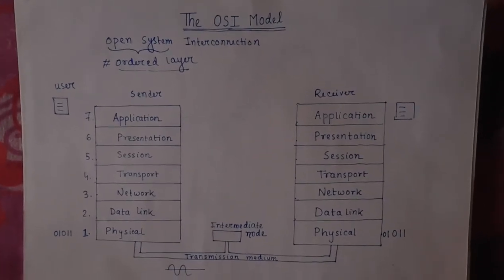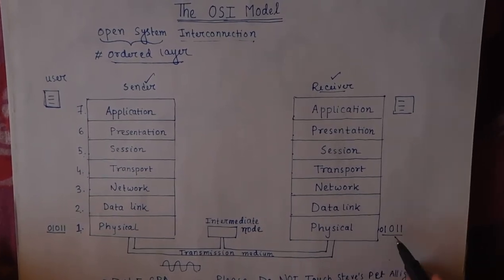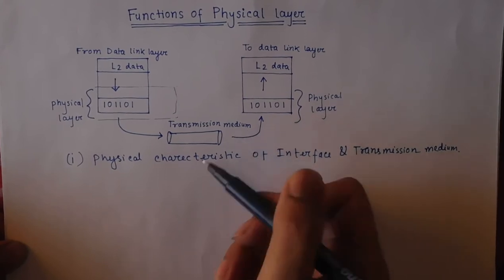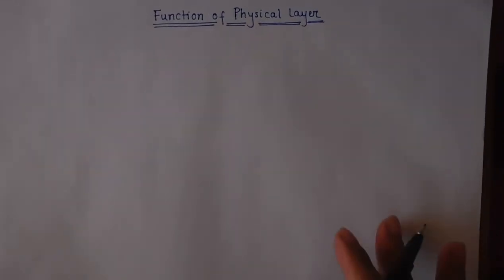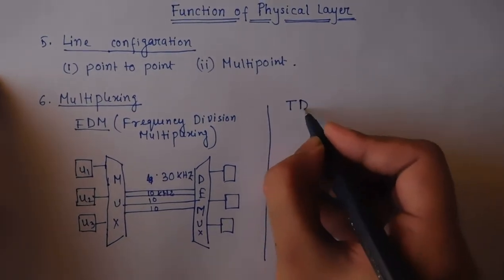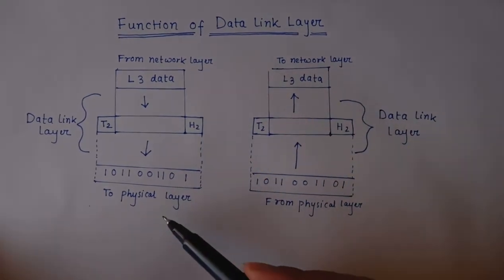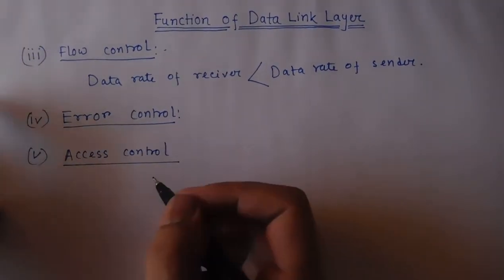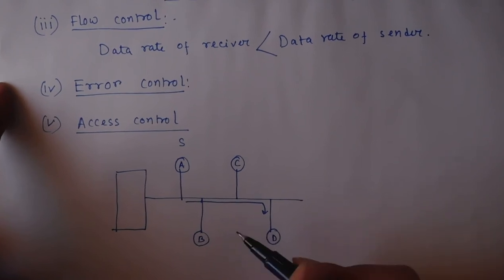THE OSI MODEL _ Function Of Layers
This video help to understand The OSI Model with related layers and it briefly describe the function of first two layer( Physical Layer and Data Link Layer ) in OSI model.